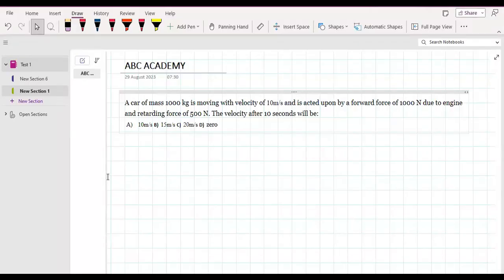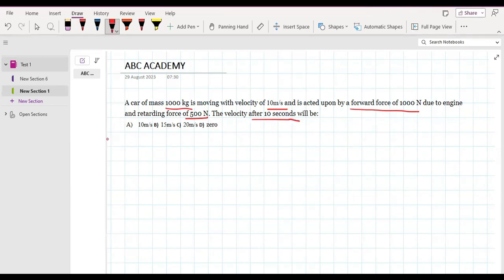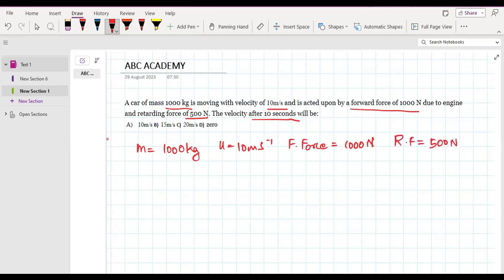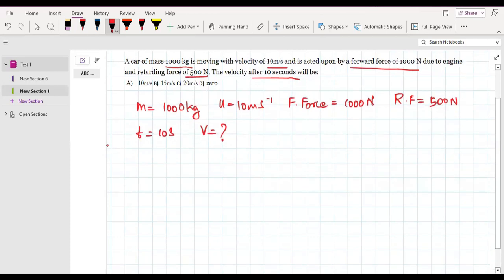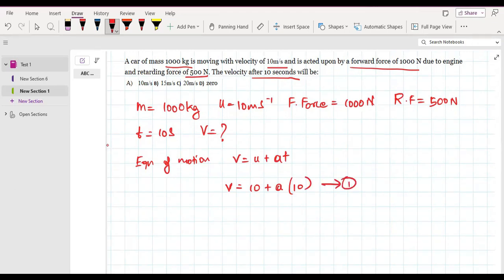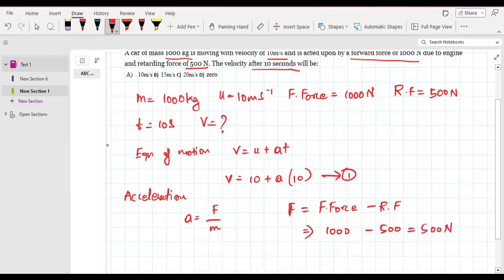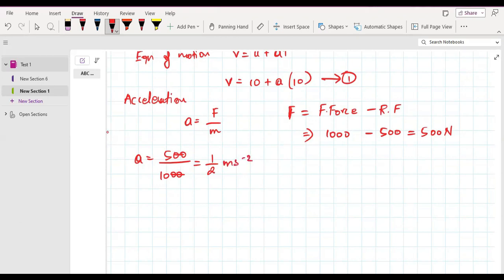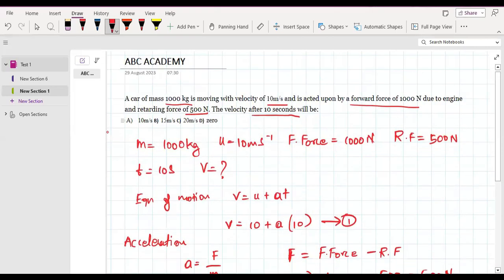A car of mass 1000 kg is moving with velocity of 10m/s and is acted upon by a forward force of 1000N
A car of mass 1000 kg is moving with velocity of 10m/s and is acted upon by a forward force of 1000 N due to engine and retarding force of 500 N. The velocity after 10 seconds will be:

ABC ACADEMY
NEET / TUITION /TUTORIAL /NIOS
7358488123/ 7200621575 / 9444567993